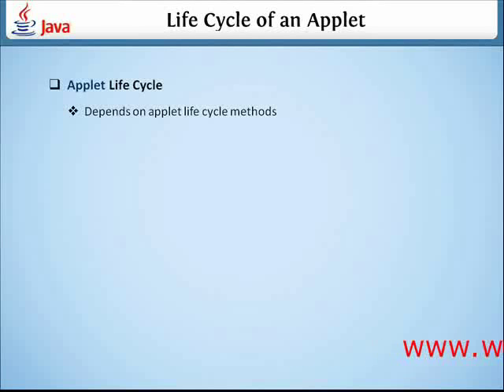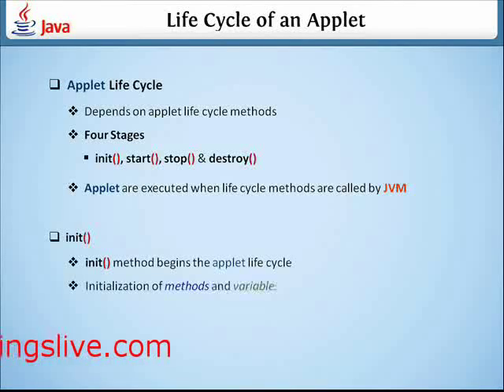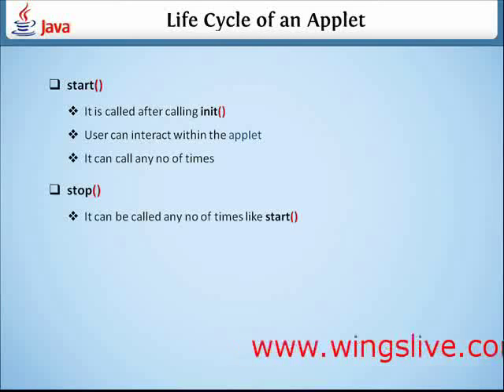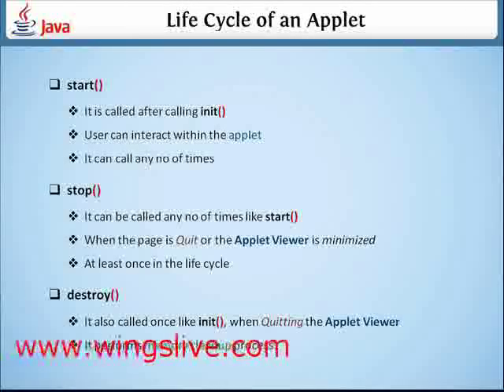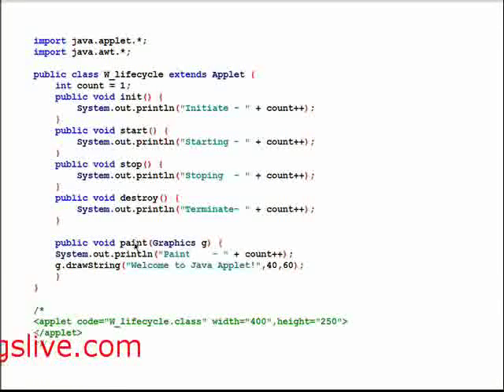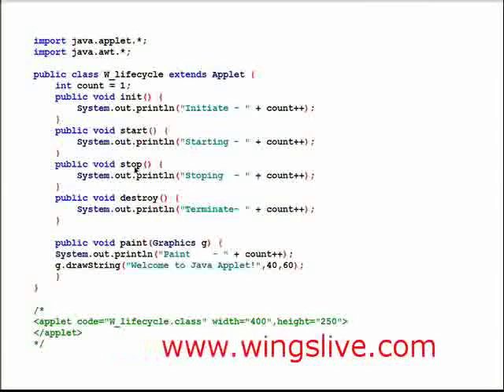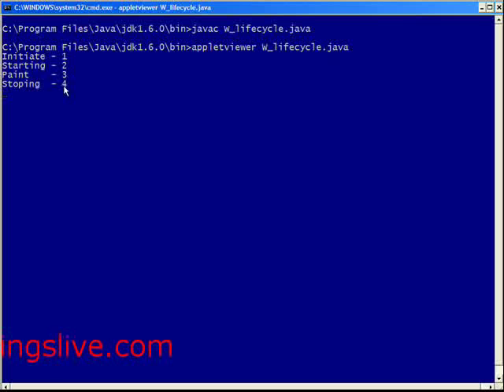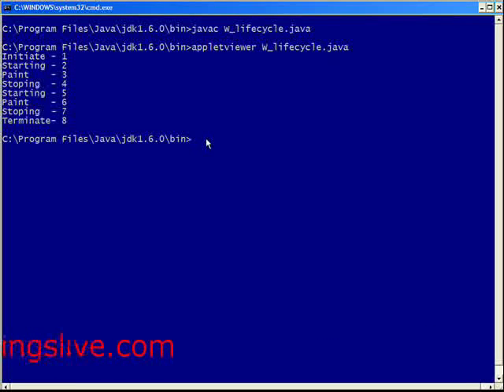Lifecycle of an Applet (Java ) tutorial from wingslive.com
Lifecycle of an Applet